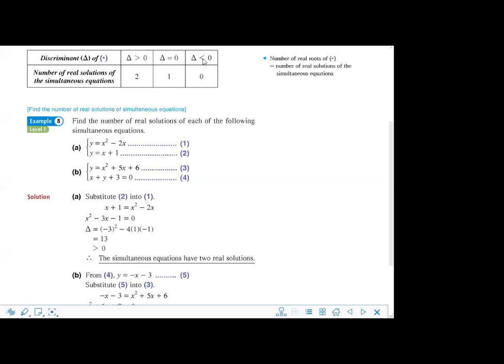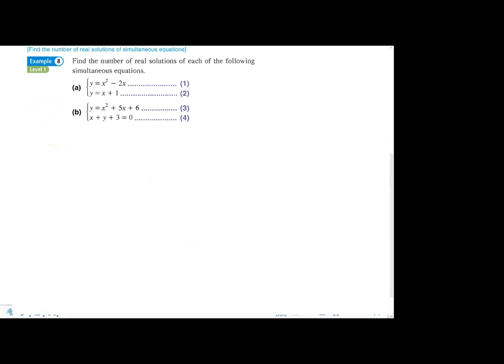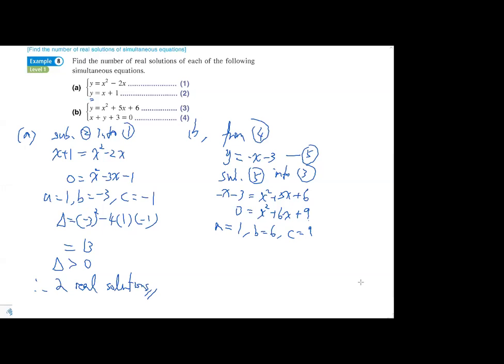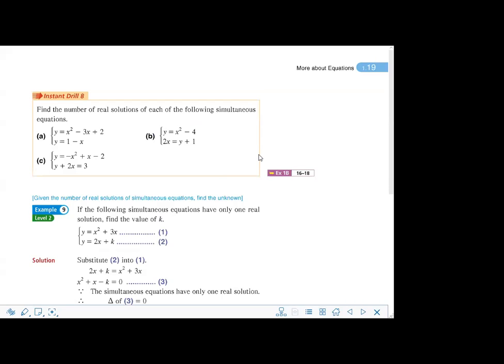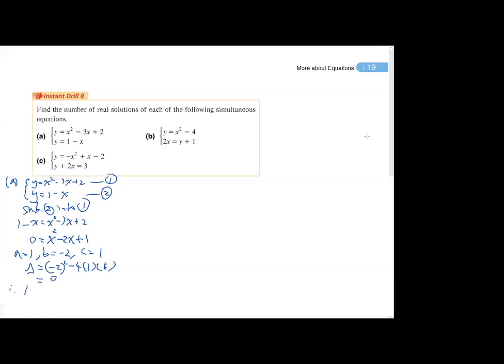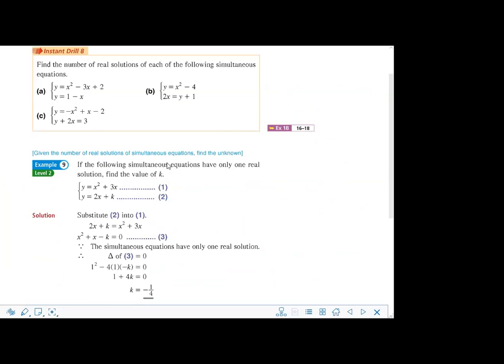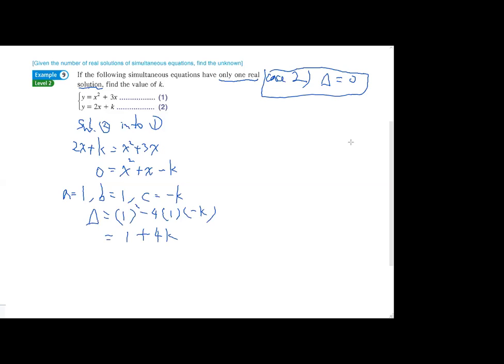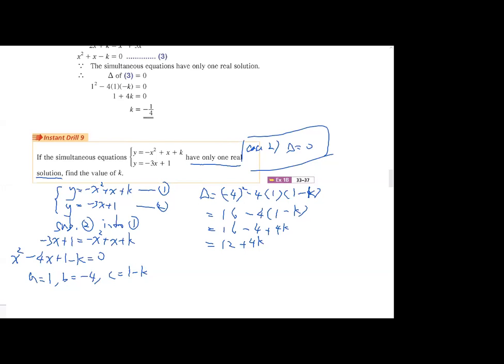20200921 5P MAT